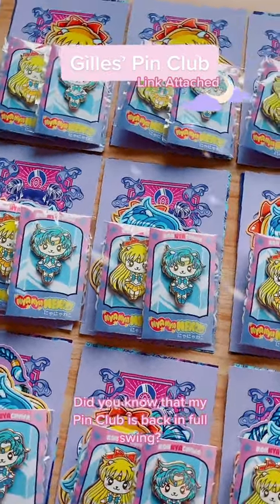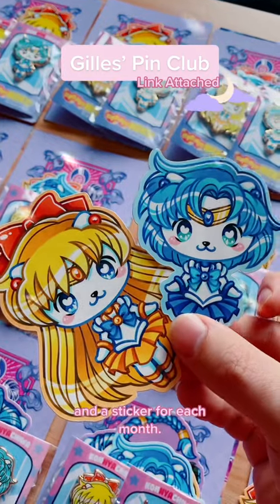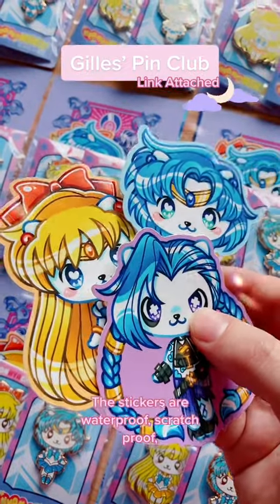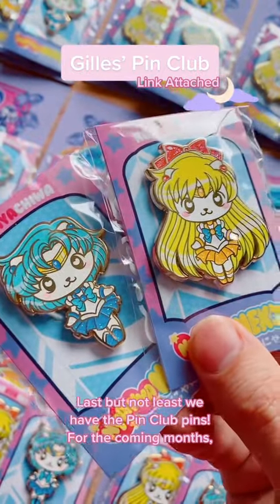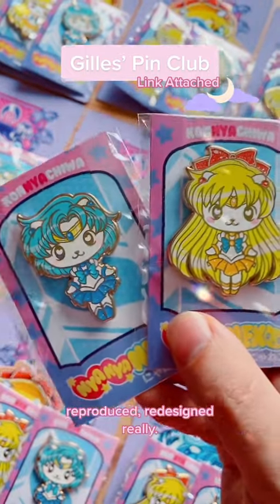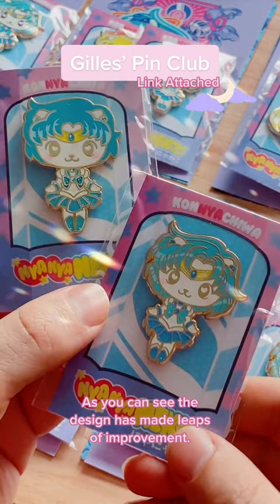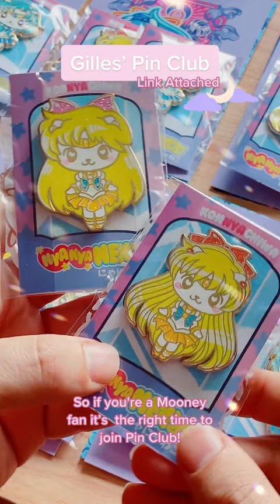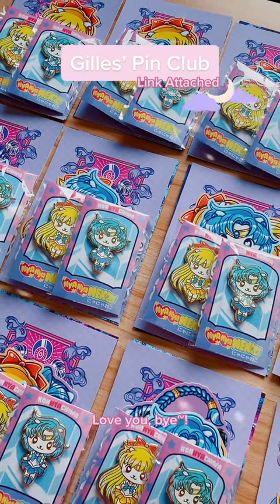Sailor Moon Pin and Sticker Club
My "Sailor Moon Pin and Sticker Club" is in full swing~!

You can join my monthly/bi-monthly club through the link above. You can choose which kind of tier you’d like, sticker & postcard club, large print club, or pin club! Parcels are sent out monthly or bi-monthly (depending on sticker and pin manufacturing mostly) and ship internationally!

Sign up by the end of this month (October) to get your hands on the redesigned Sailor Pluto. Sailor Jupiter and Sailor Saturn will be following right after~!